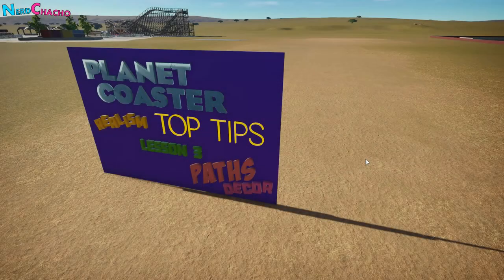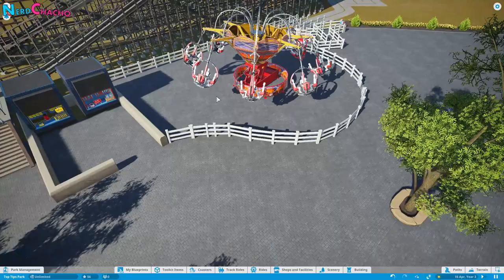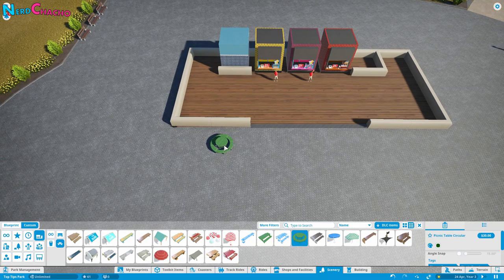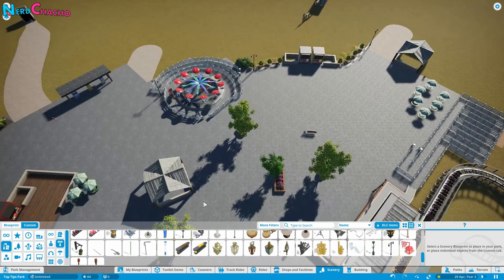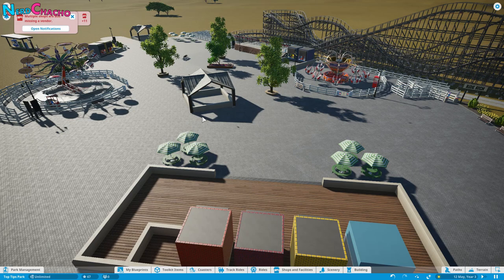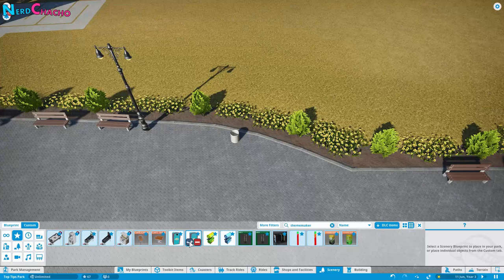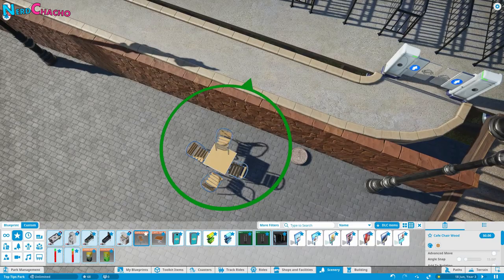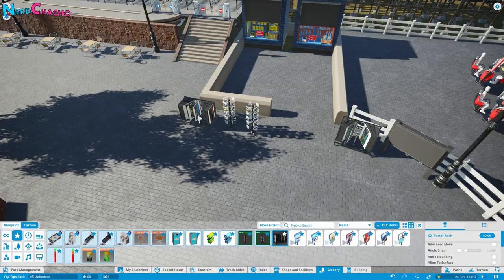#3 -Plazas Decoration - Planet Coaster Tutorial - Realistic Looking Parks in Planet Coaster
In this episode we look into more depth at plazas and the decorations you can use to make them realistic

This ended up being a combined "how to" video too. It felt like I should be showing you how to do things rather than just telling you about them.

In this Episode:
Basic - No ThemeMakers Toolkit
Pro - Adding Thememakers Toolkit
Decorating Paths between plazas

The series is split into 2 difficulty levels: BASIC and PRO. The idea is that if you are a new player or a console player without access to Theme Maker's Toolkit items then you can still create realistic parks but the Pro's amongst us can sink their teeth into the Pro level and really put their PC's to the test!

There's a lot more videos coming and I'd love to have you come along with me!